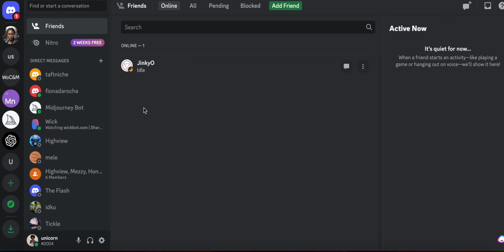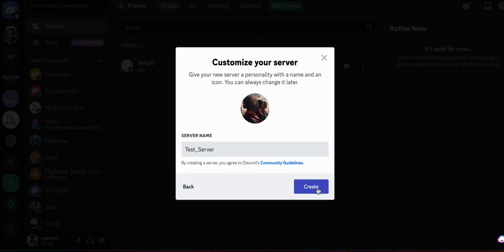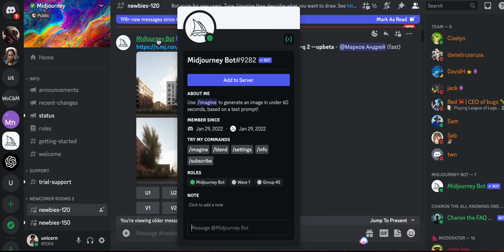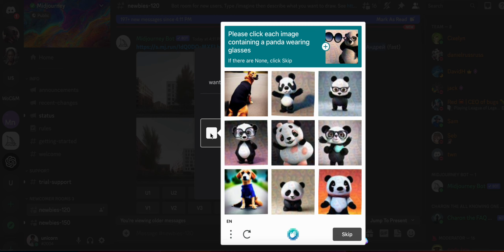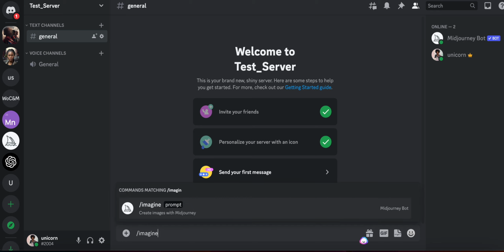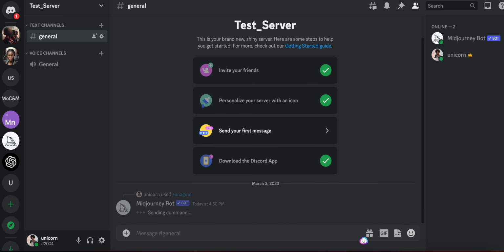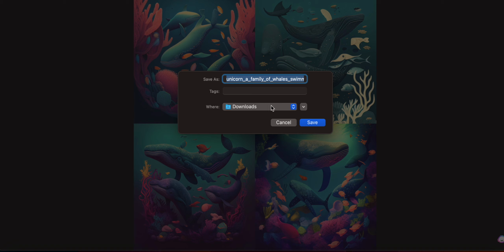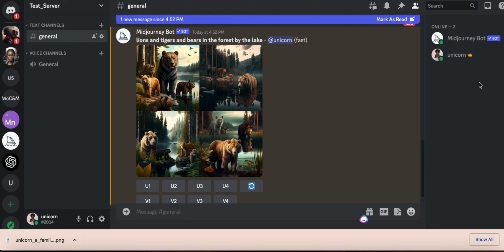How To Setup Your Own Midjourney Server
Step by Step video of setting up your own midjourney server